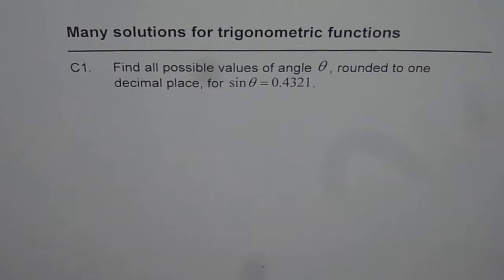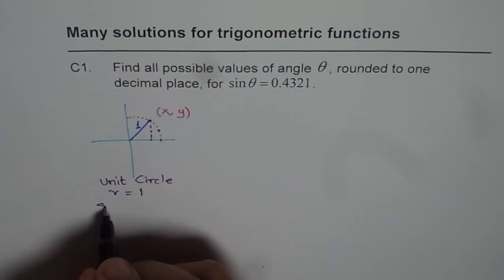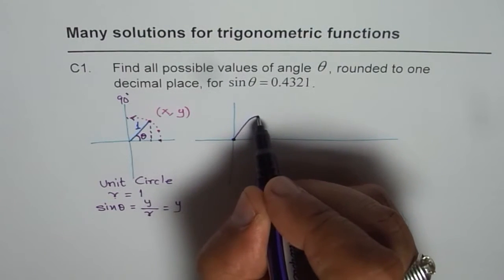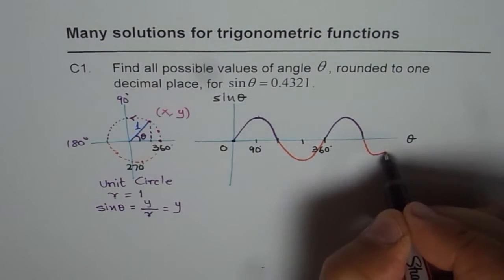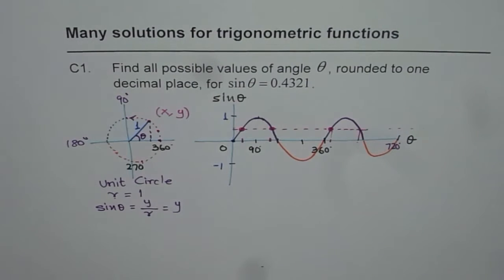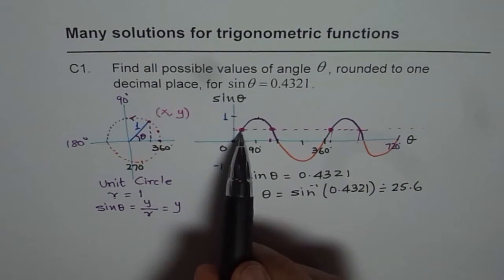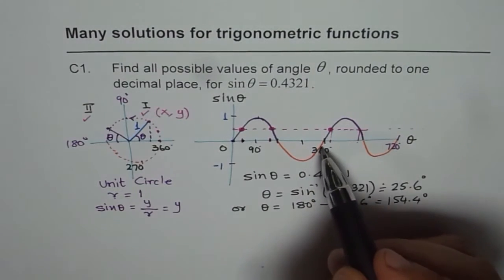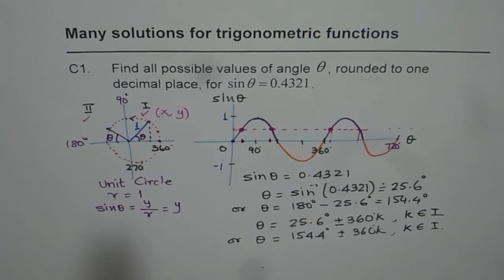C1 Why Trigonometric Equation has Many Solutions